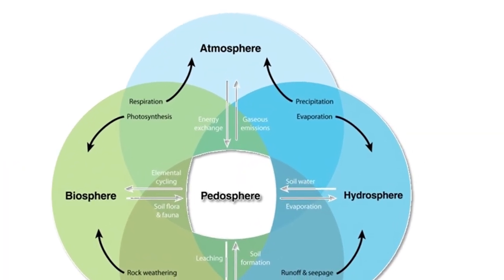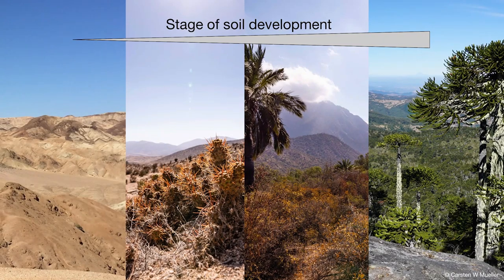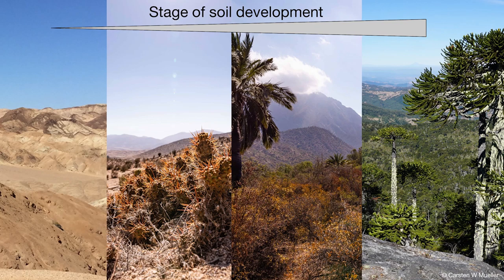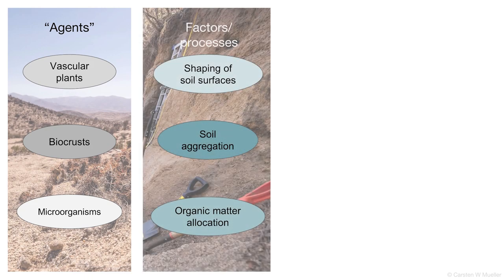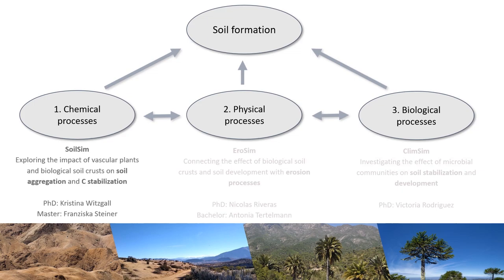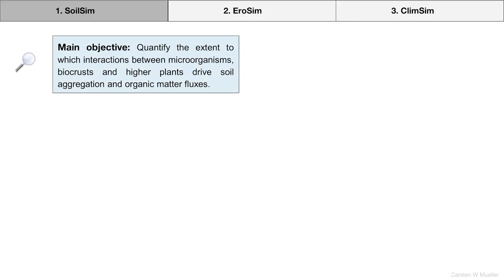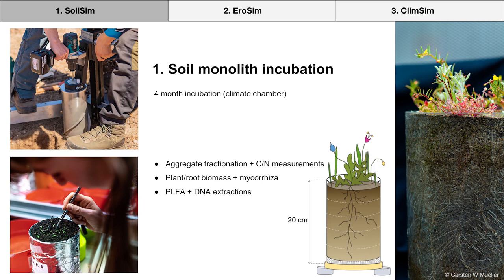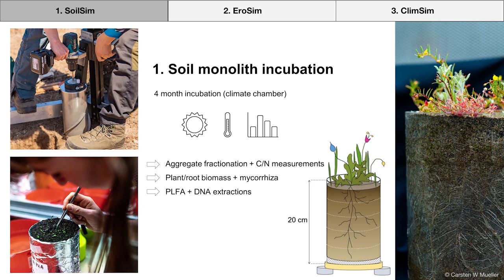Microbial Engineers - Drivers of Earth Surface Development and Stabilization SPP1803